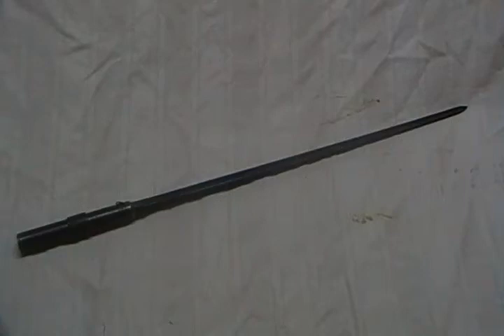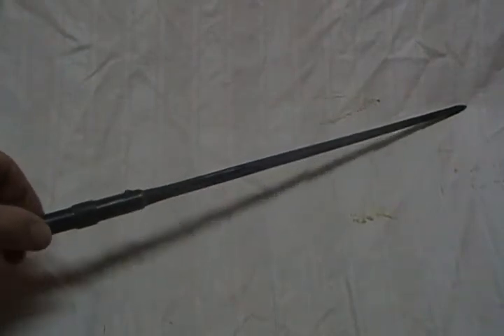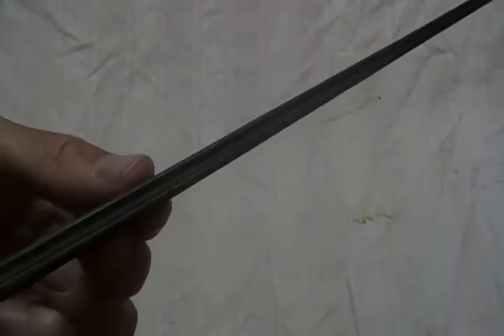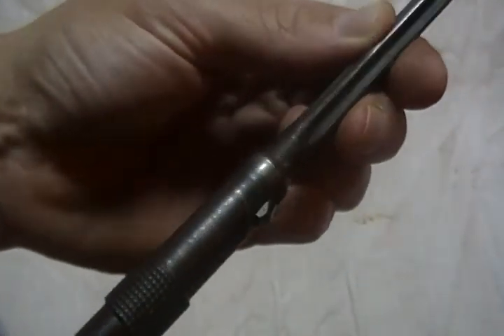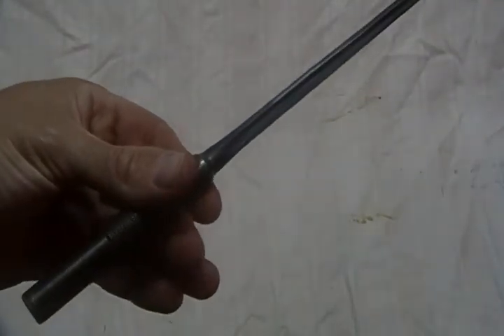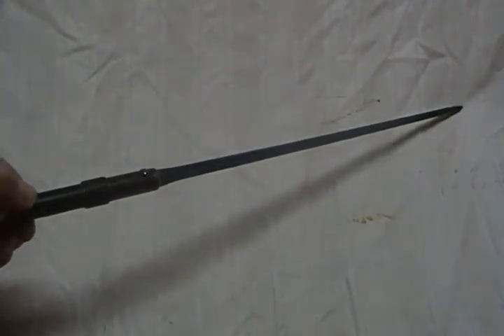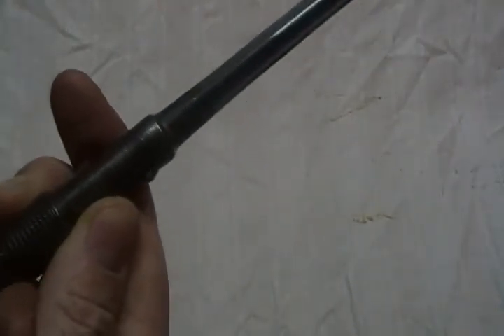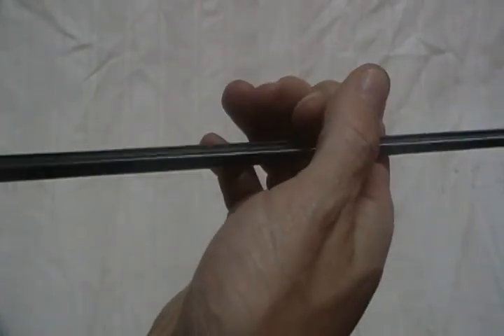WW2 French Mas Rifle bayonet 7.5mm Veitnam Foriegn Legion Legionare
Interesting designed bayonet for the 7.5mm French bolt action rifle.  Bayonet fits into forstock when not in use.